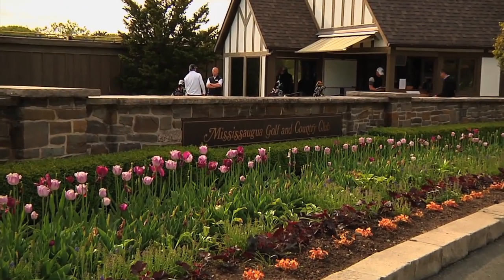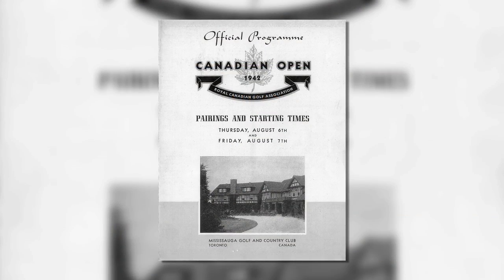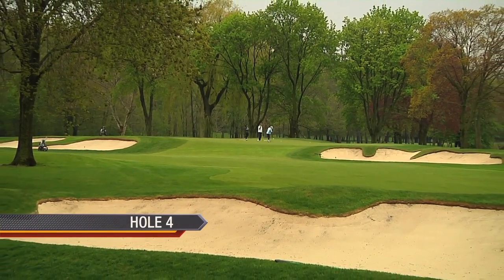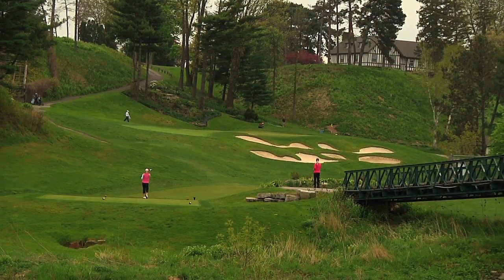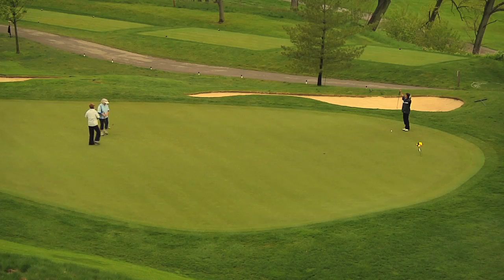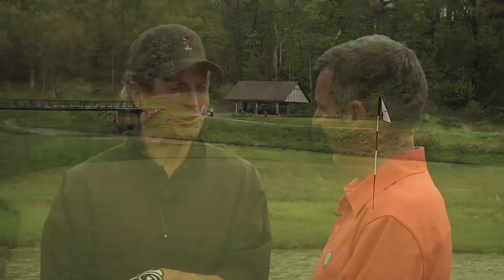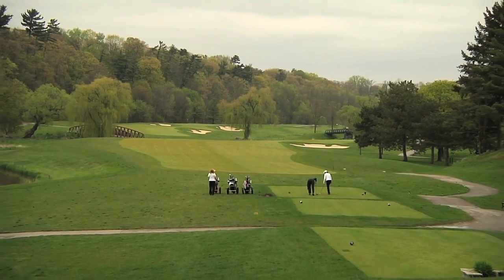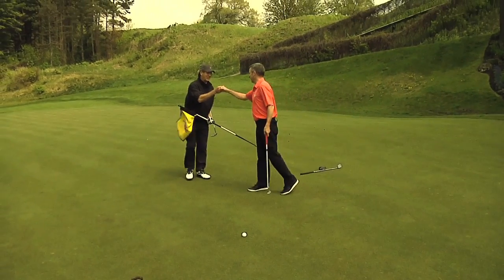Mississaugua Golf and Country Club - ScoreGolf TV Show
Mississaugua Golf and Country Club featured on ScoreGolf TV